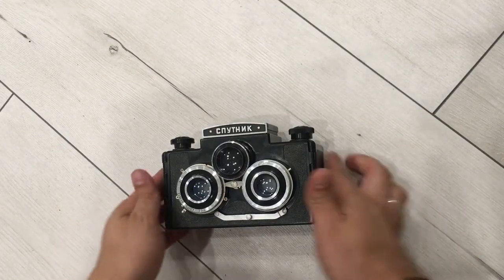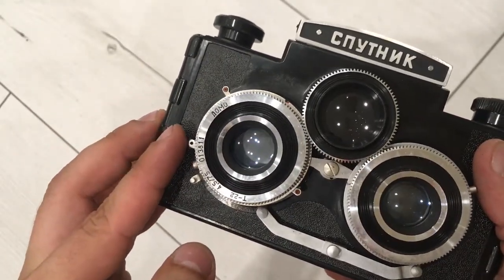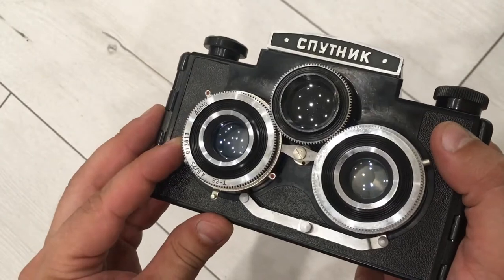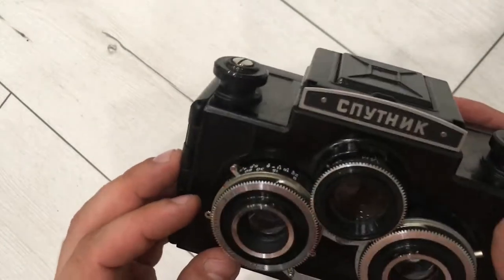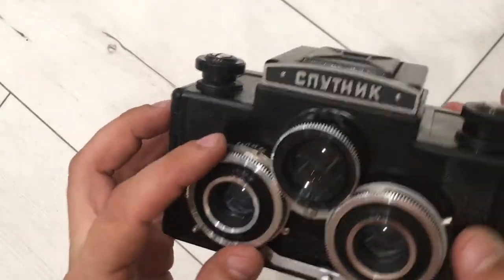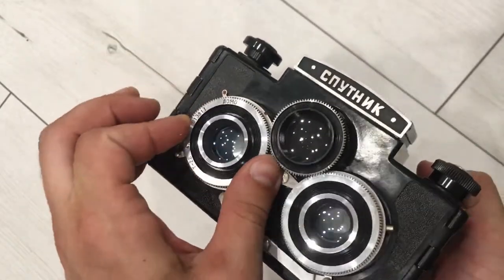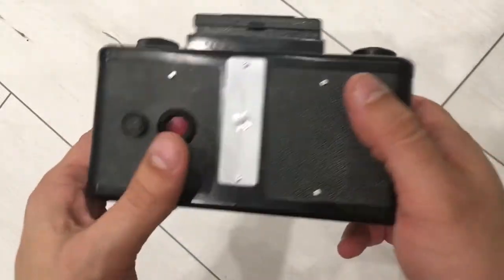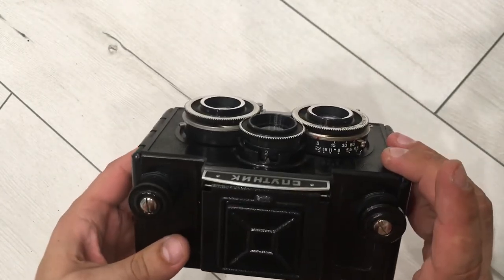Camera Sputnik working condition